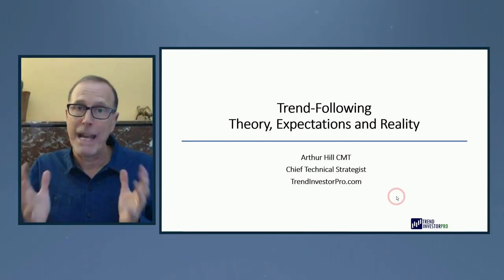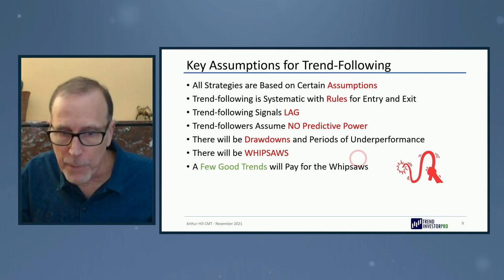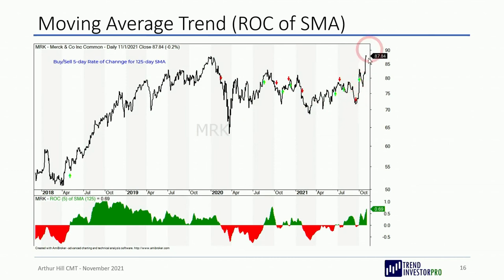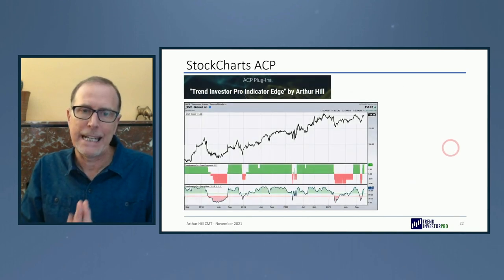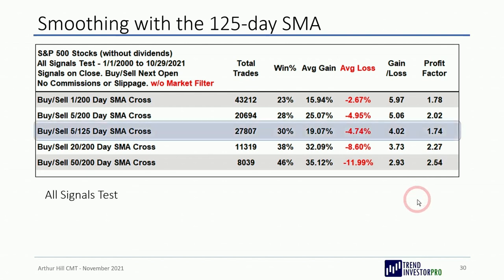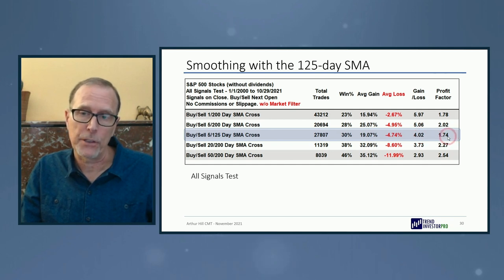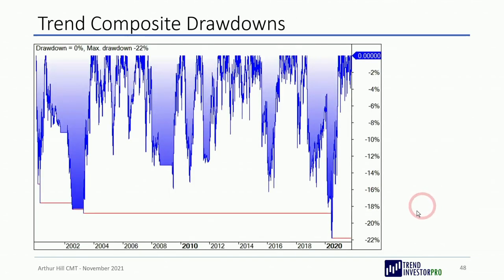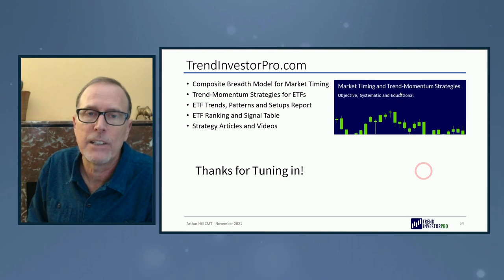Trend-Following: Theory, Expectations and Reality, Special Presentation | Arthur Hill, CMT (11.6.21)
Trend-following is a systematic and rules-based strategy for trading in the direction of the underlying trend. Trend-following strategies originated in the commodity markets and benefited from broad diversification. These strategies can also be applied to stocks, however, some adjustments are needed to improve robustness and limit draw-downs. This special edition of Next Level Charting will cover the theory behind trend-following, back-test some classic indicators, set realistic expectations and show some techniques to improve performance when focused on stocks.

00:00 - Introduction
02:00 - A Little About Me
04:16 - My Trading Style: Systematic and Discretionary
06:02 - Agenda of Presentation
07:07 - Key Assumptions and Characteristics
09:14 - Trend Following vs. Mean Reversion
11:36 - Time Frame Considerations
13:45 - Trend Following Indicators and Signals (MA Crossovers, Bollinger Bands, Keltner Channels)
24:49 - Expectations vs. Reality (Equity curve based on a system over 20-year period)
27:15 - Back-testing the Indicators
36:25 - Broad Market Timing: Market Regime Matters
44:25 - Expectations vs. Reality: Keeping it Real
47:04 - Key Takeaways and Next Steps
54:04 - Questions: Do you prefer exponential or simple moving averages?